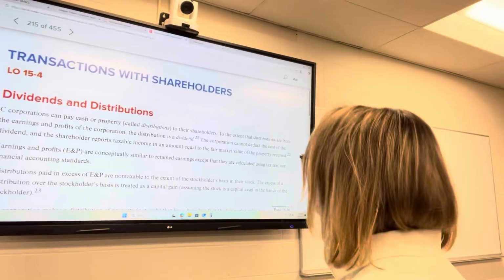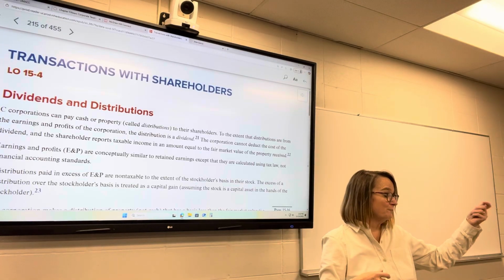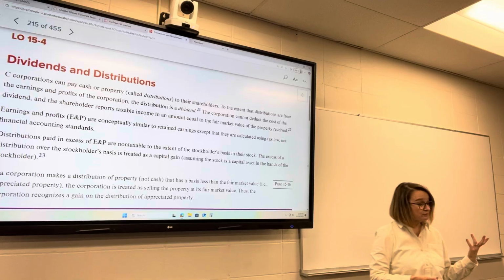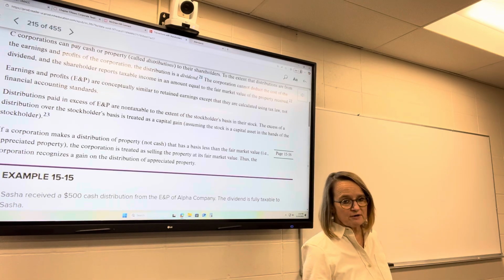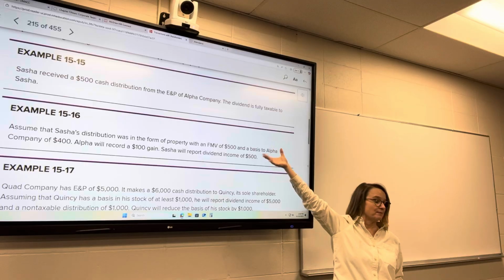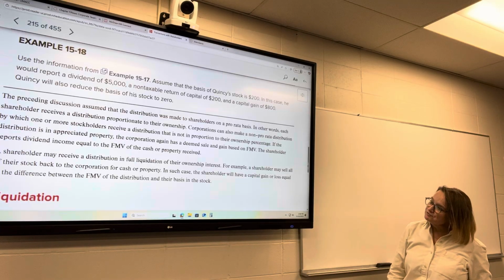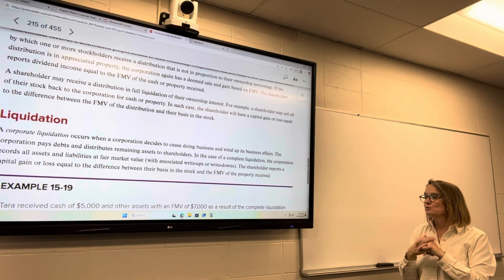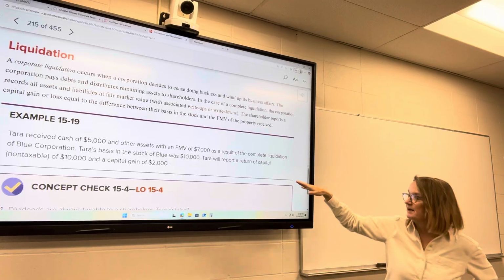Income Tax Accounting, Fall 2025, chapter 15, LO 15-4, transactions with shareholders